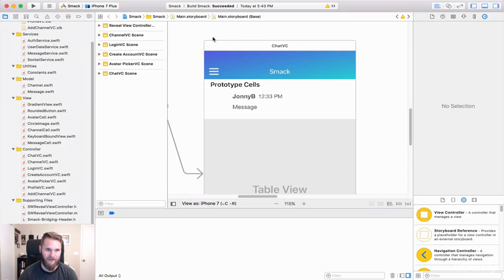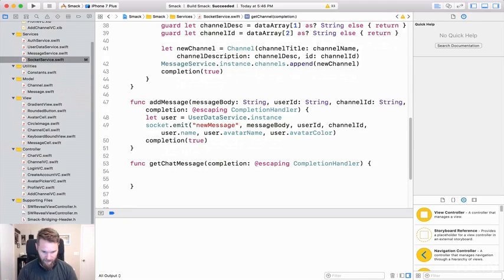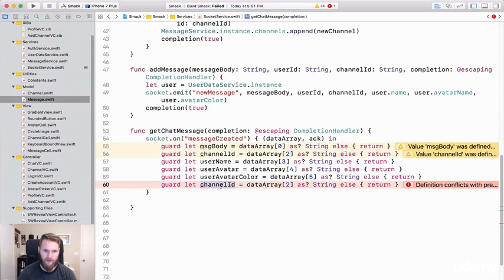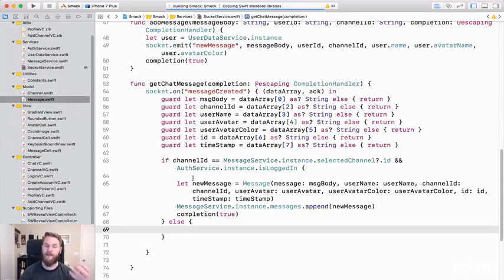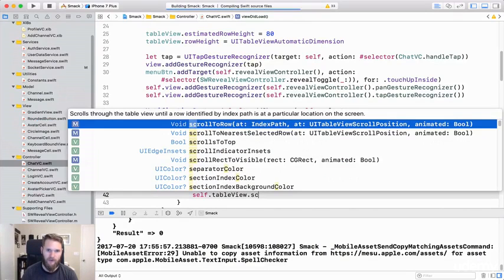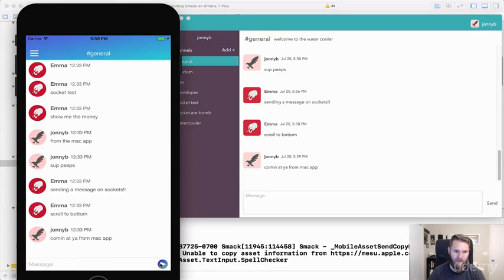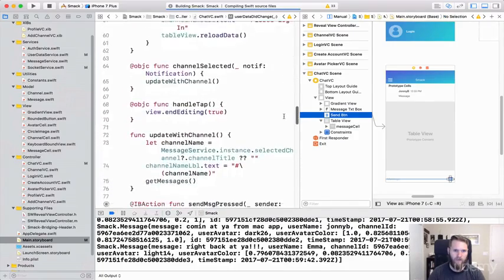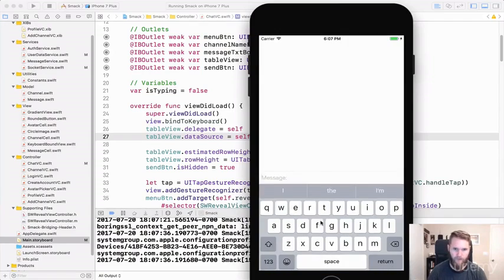App Smack Sockets and Messages